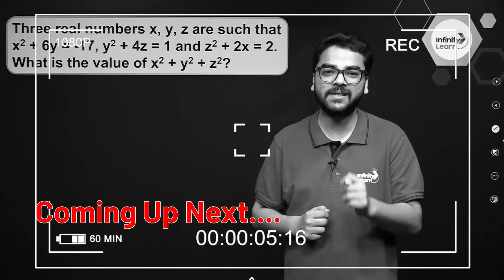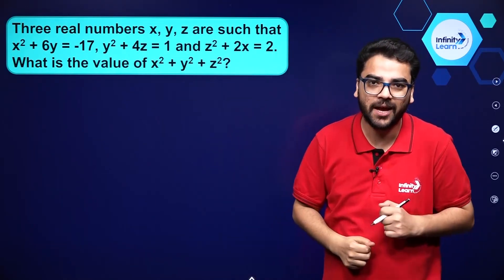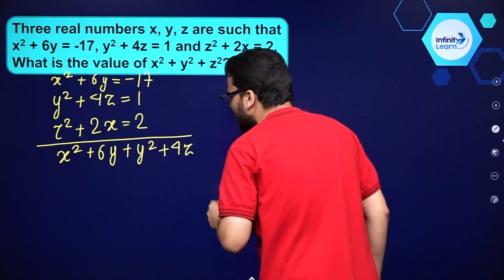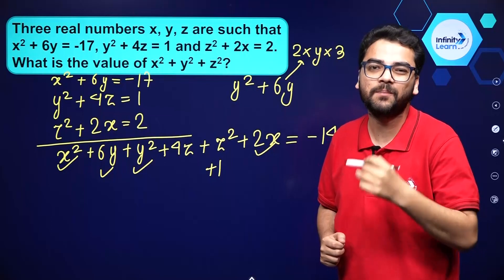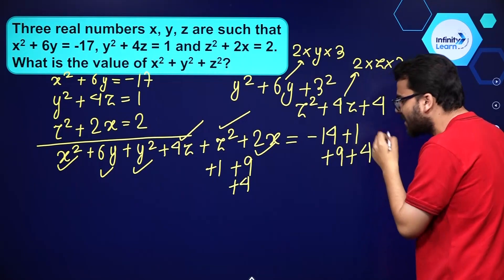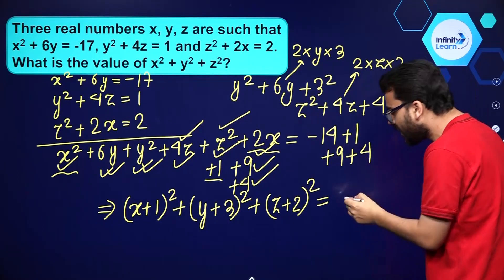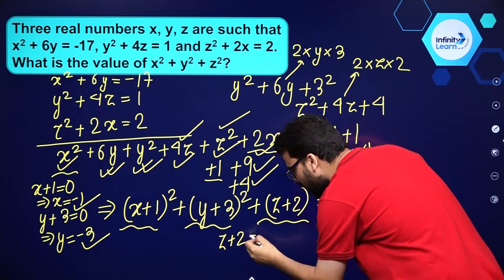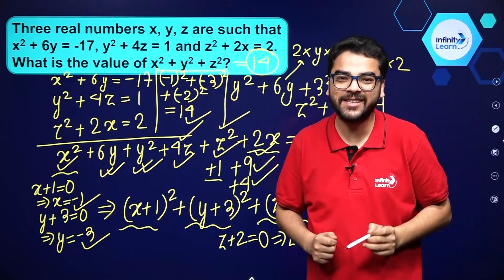Number Systems - Question 4 || 9&10 Math Capsule || Misbah Sir || Infinity Learn Class 9&10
Online classes,
Online course,
NCERT,
Revision,
Practice paper cbse class 10,
Biology,